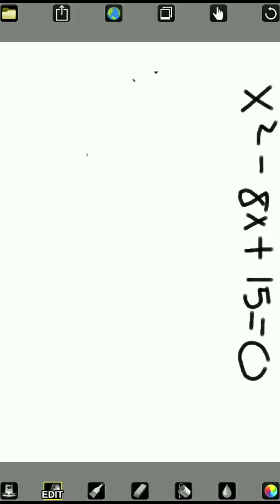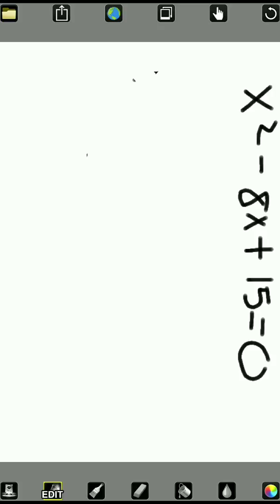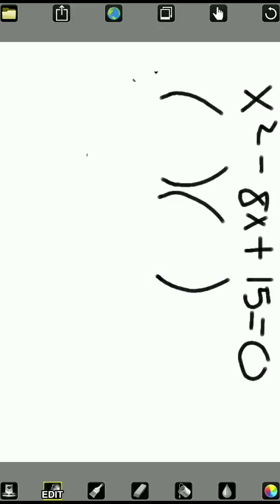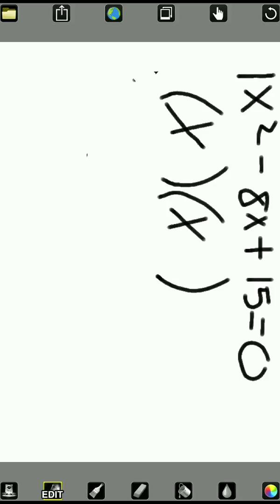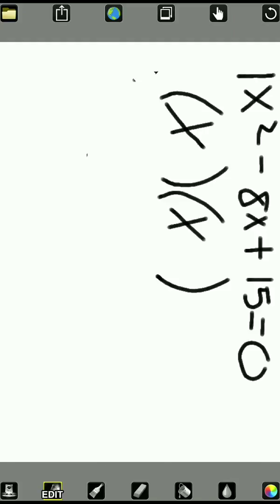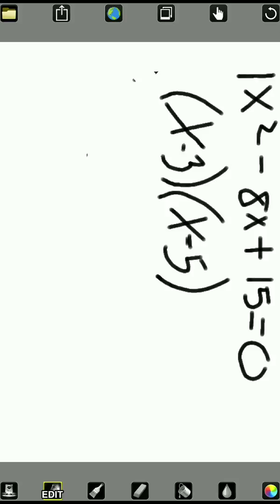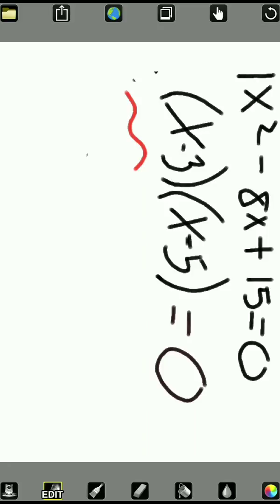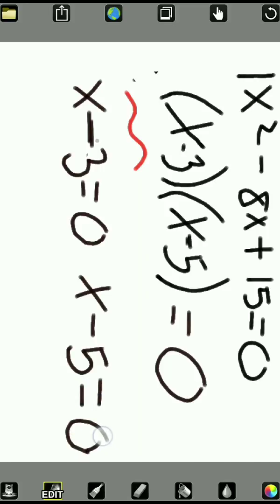June 15, 2018